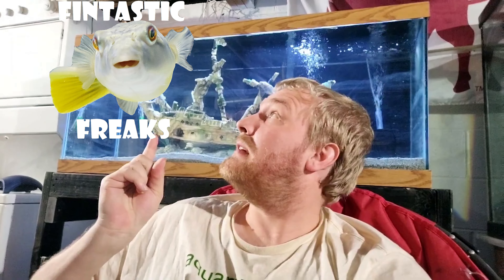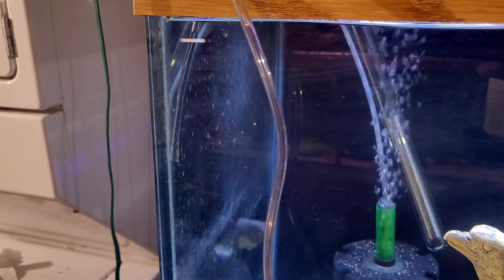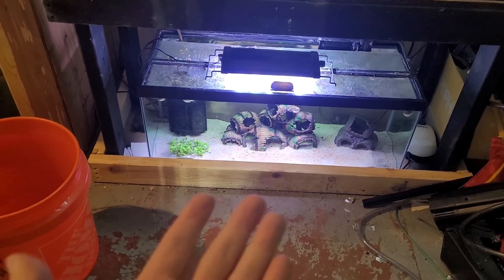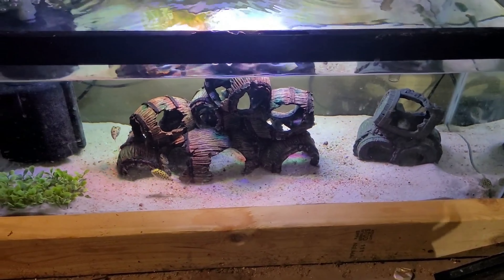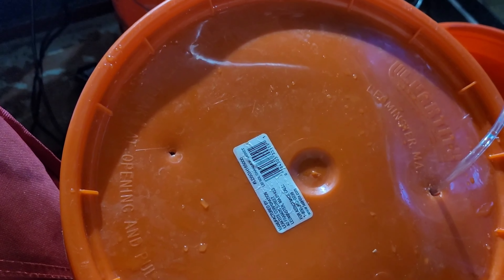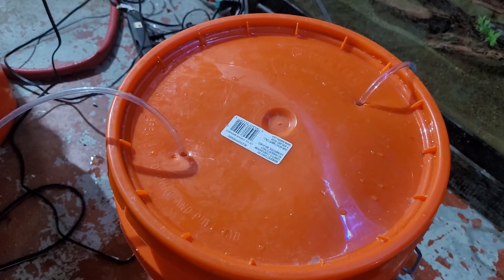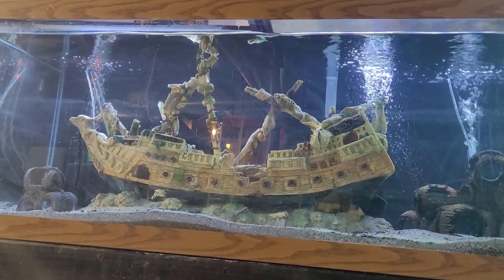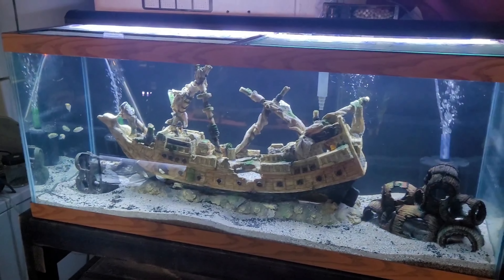Setting up a Brackish Aquarium Part 2! Moving and Acclimating the Puffers!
The time has come! In this video I show you how I transferred and acclimated my green spotted puffers into their new 75 gallon brackish water aquarium!